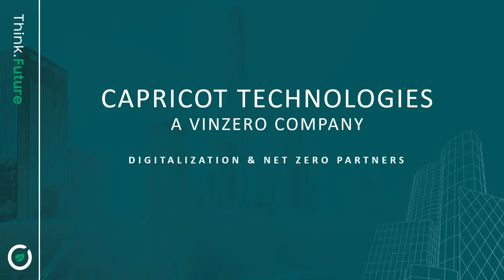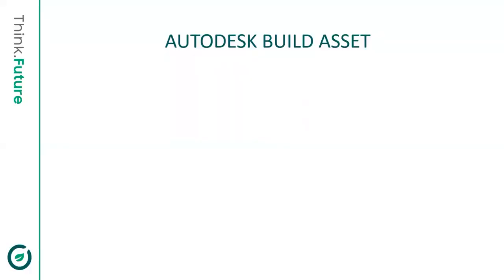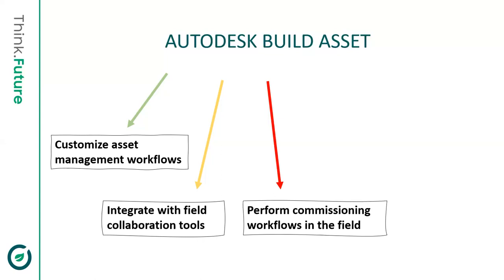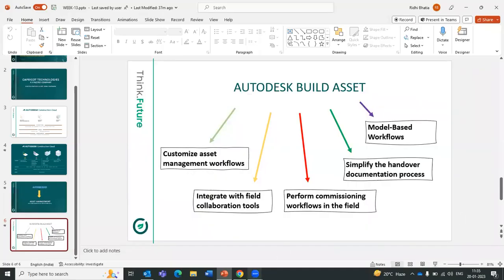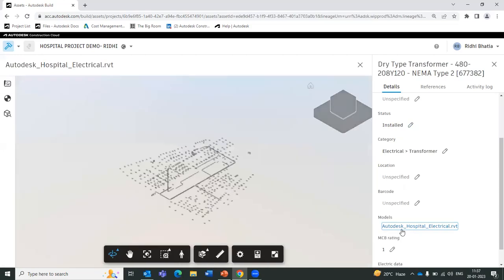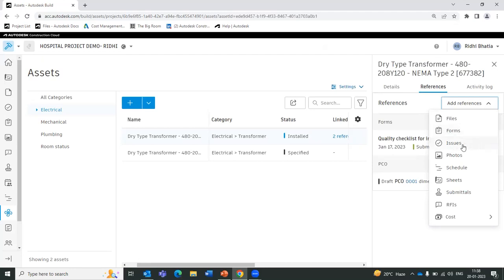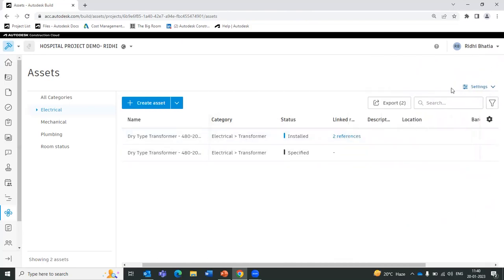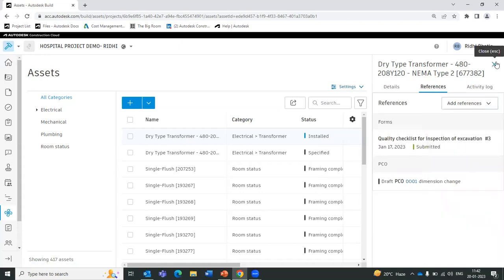Autodesk Build & Asset Management Workflow